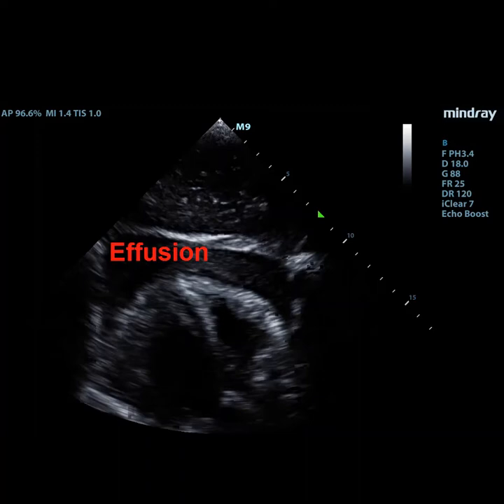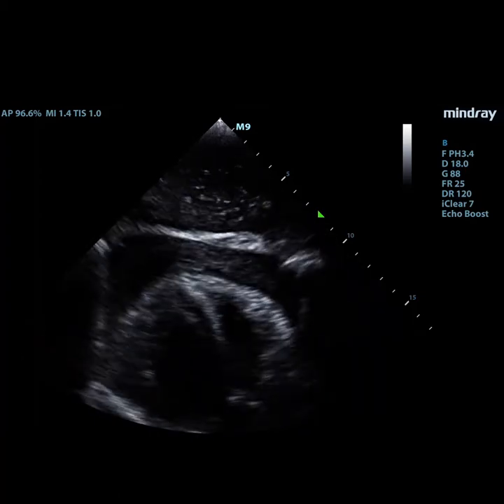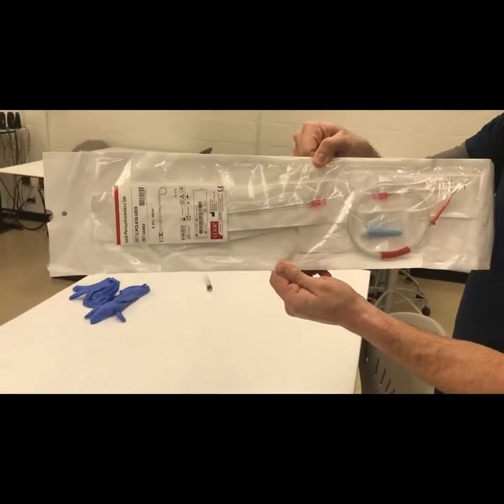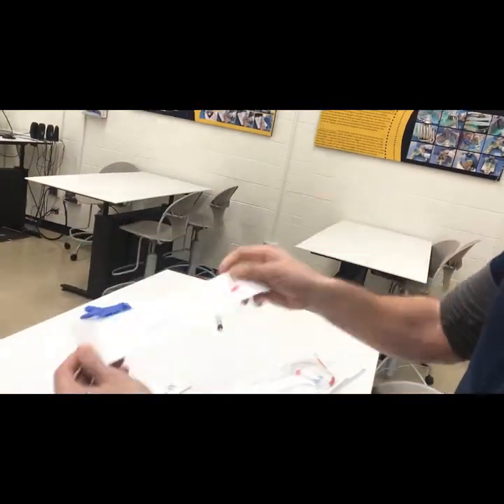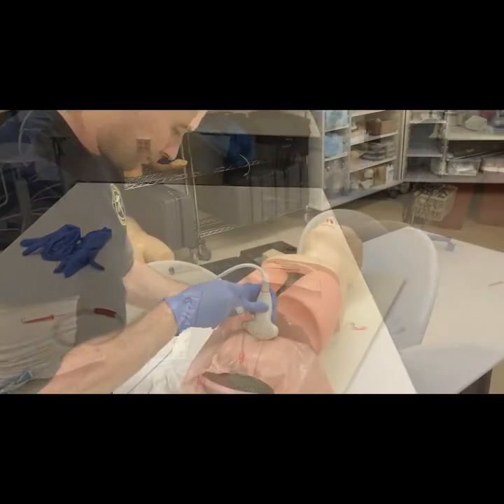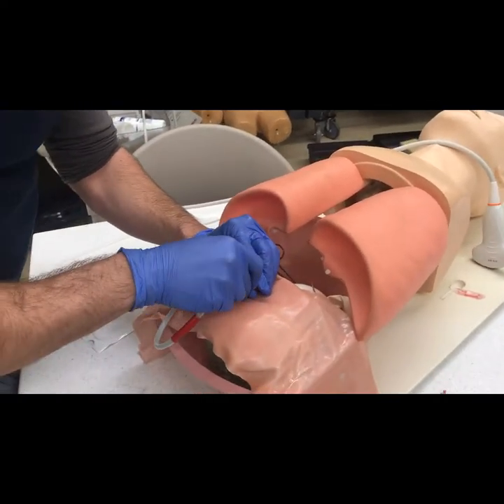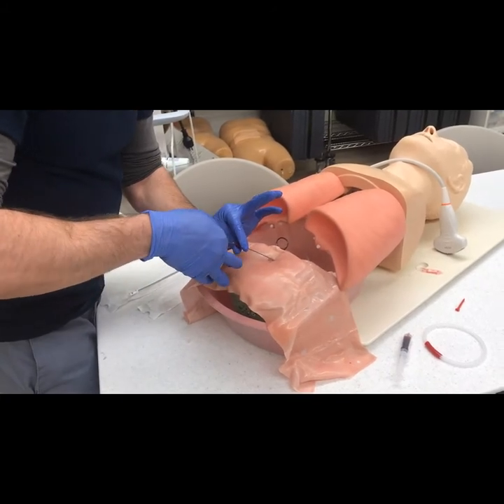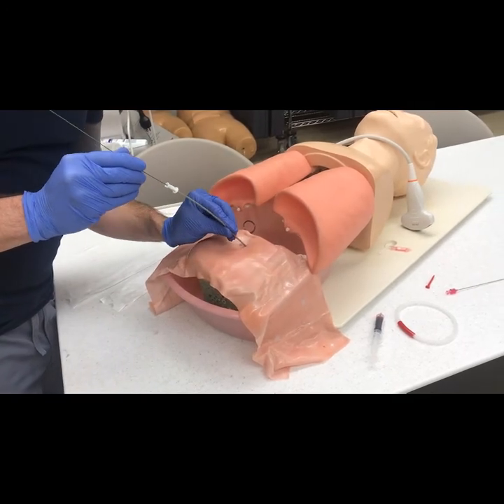Ultrasound Guided Pericardiocentsis and Drain Placement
How to perform a ultrasound guided pericardiocentesis, and the equipment you'll need to place a drain along with this.